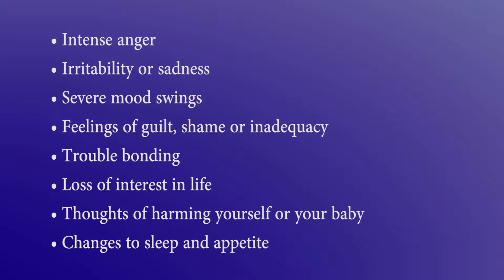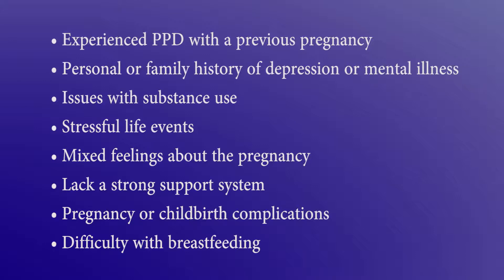Coping with Postpartum Depression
The clinical manager for the Princeton House Behavioral Health Women's Program, Sarah Carstens, LCSW, LCADC, provides an overview of postpartum depression, its symptoms, who's at risk and how to know when it's time to seek help to cope with how you're feeling. She explains the difference between the "baby blues" that many women feel after giving birth and more severe, long-lasting emotional changes known as postpartum depression. with the Ustream Mobile App